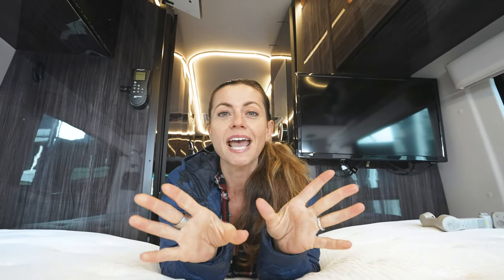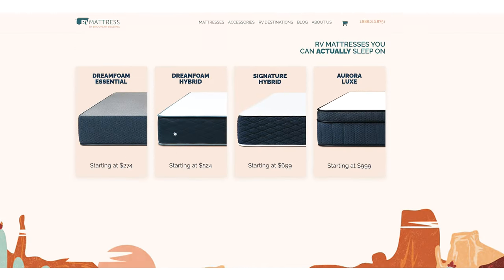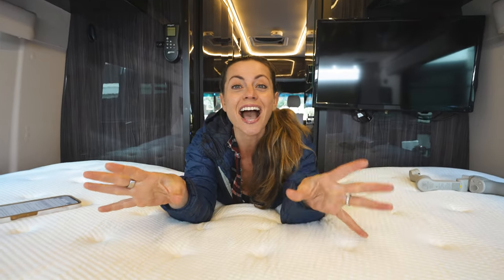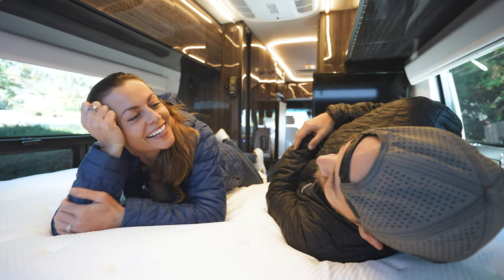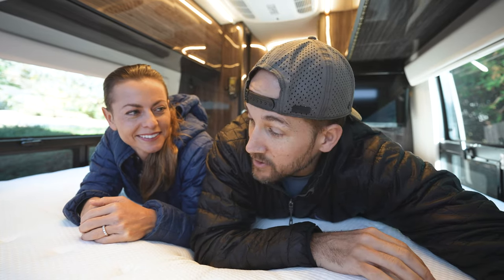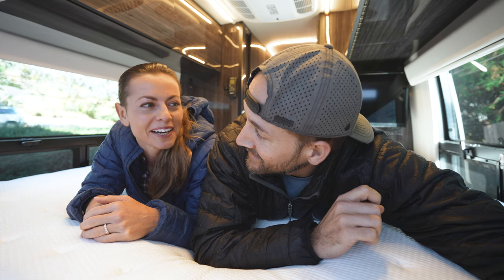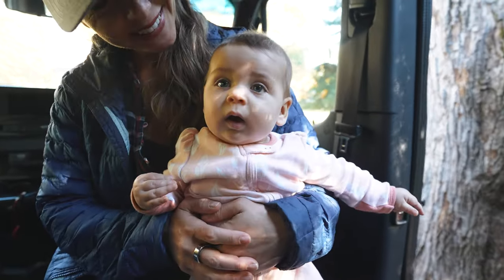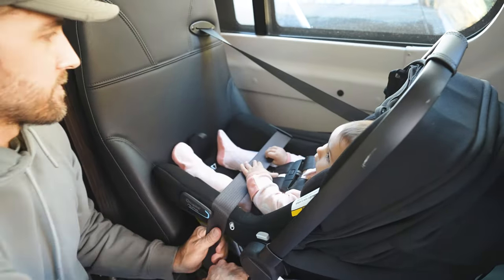Can we SURVIVE VANLIFE with a baby?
Vanlife with a baby and a dog is not easy 😳 See the issues we have trying to manage both a 7 month old baby and a 1 year old puppy.

👶|BABY GEAR| 😀
Bugaboo Stroller ➡️
Ergo baby ➡️
Baby Gear Rental ➡️ - Use the code "Roamaroo"

All our favorite gear!➡️

Main Camera
Drone - not used here..
Tripod for handheld
Tripod for Main Camera
Main Camera Mic